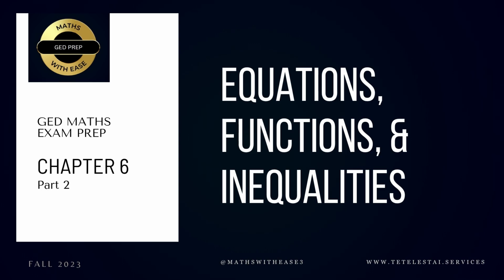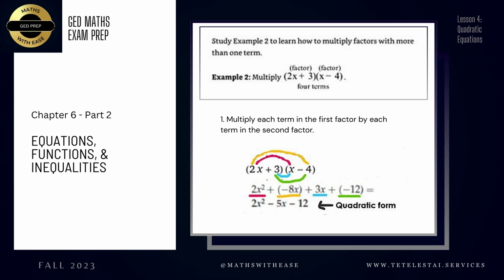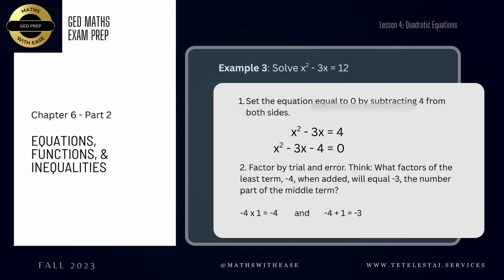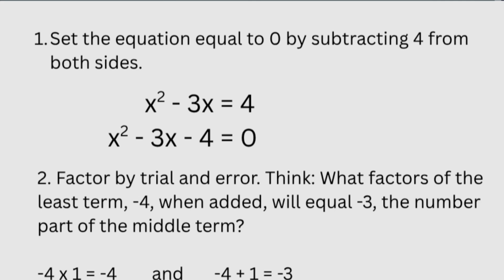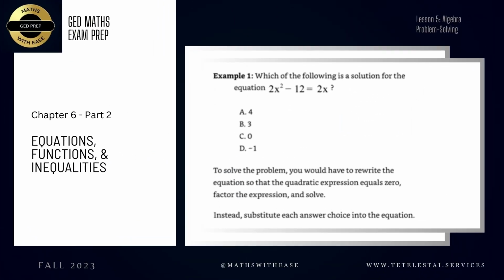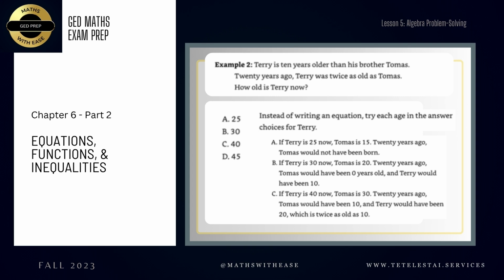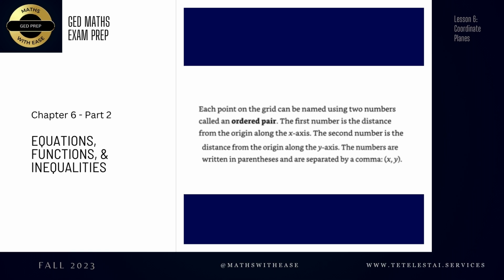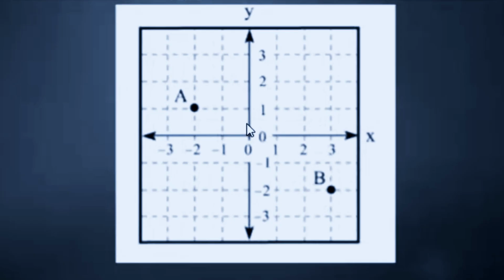Lecture 15 of 19 | Equations, Functions, & Inequalities | GED Math - Kaplan Review | Ch. 6, Part 2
Topics covered in this lecture: Quadratic equations, algebraic problem solving, word problems, factoring, completing the square, trial and error, coordinate grid, plane, origin, y-axis, x-axis, ordered pairs.

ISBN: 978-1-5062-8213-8